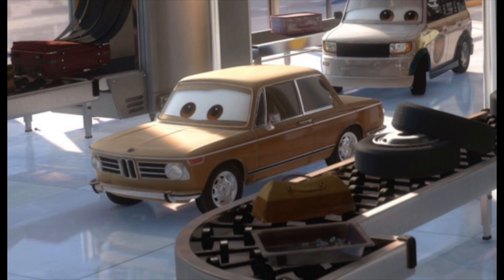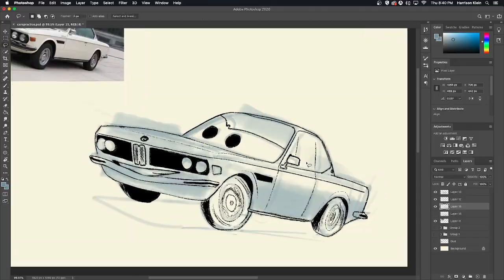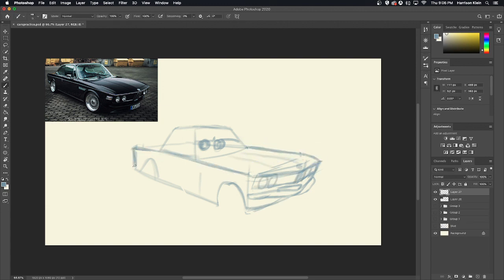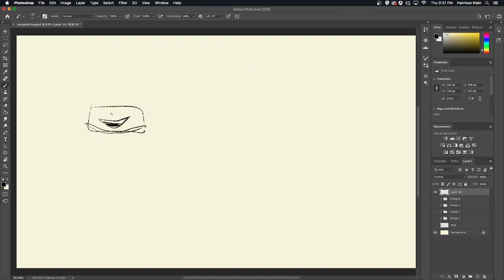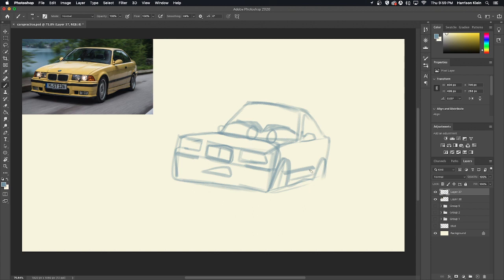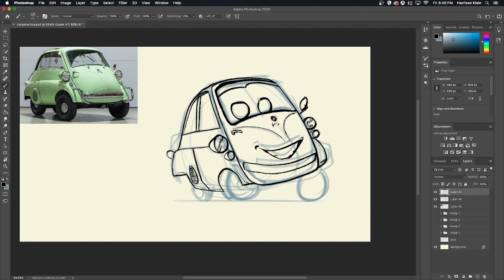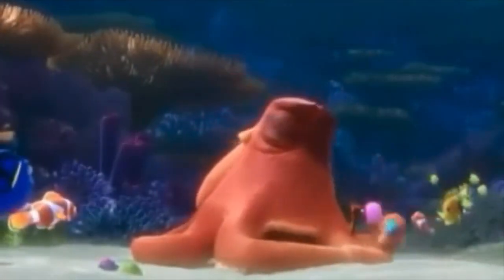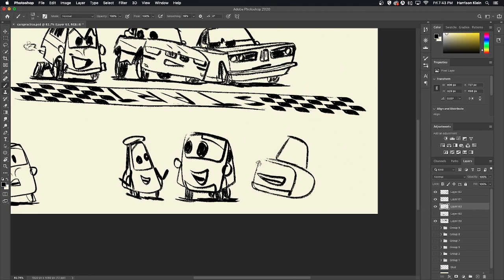Drawing BMW's as Cars Characters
Cars character art of Bob Pauley, Jay Shuster, Steve Purcell, and more